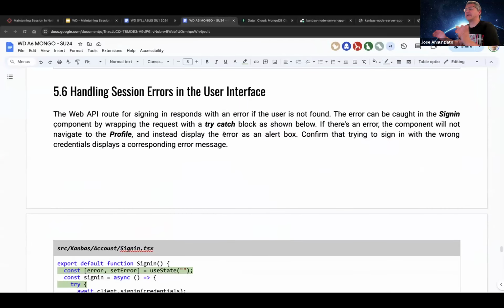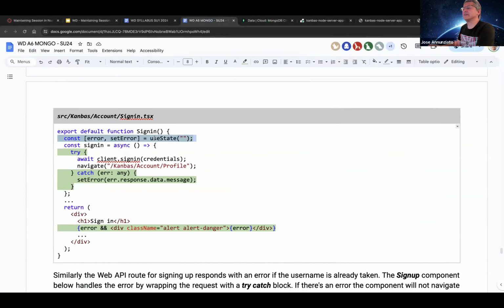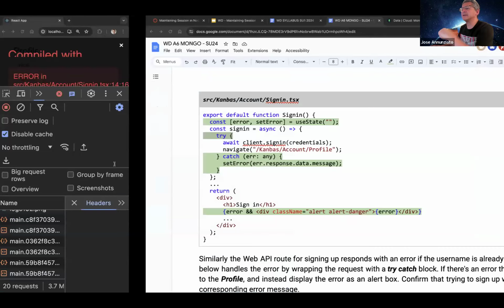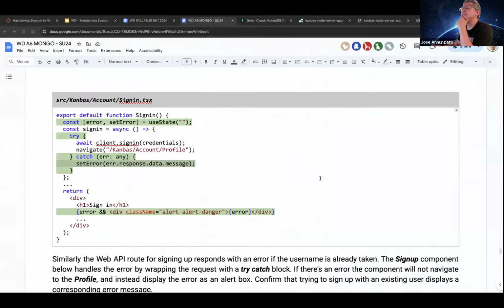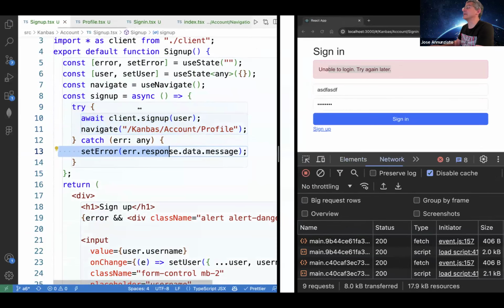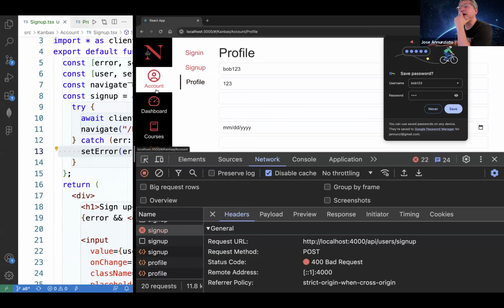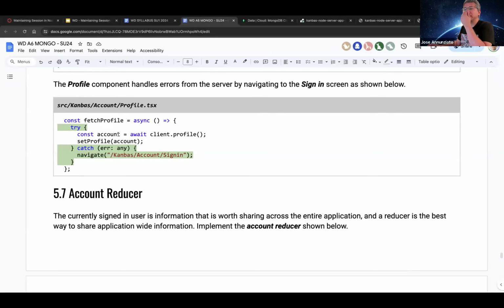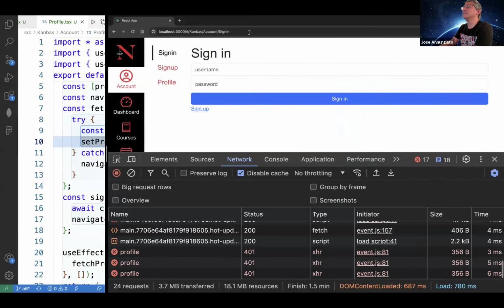Handling and Displaying Server Errors in a React Web Client Application